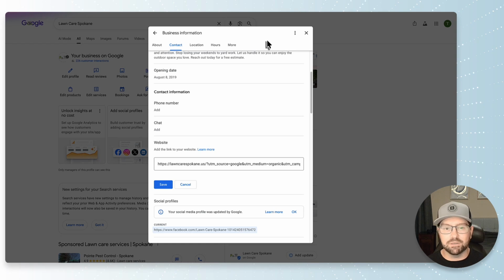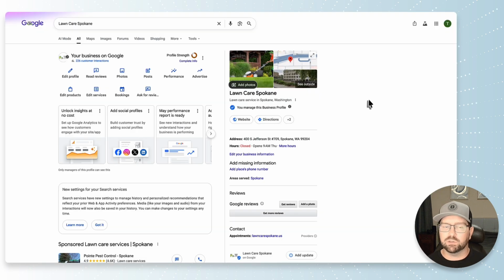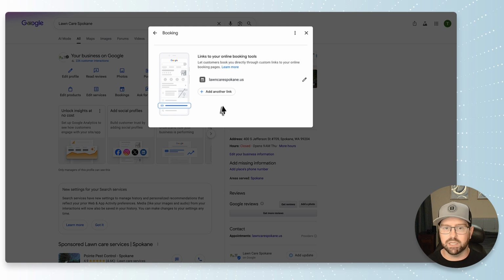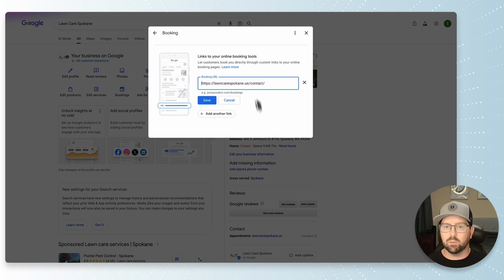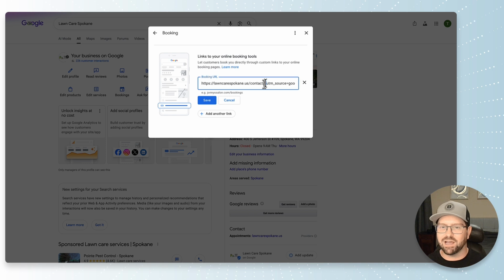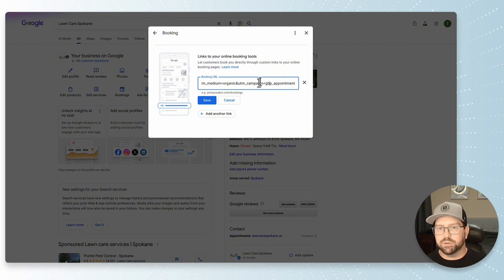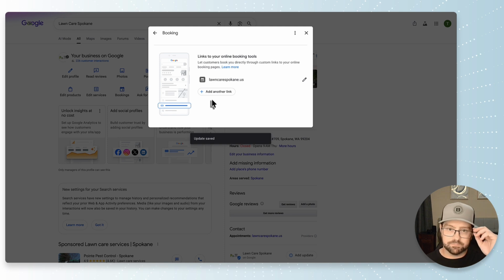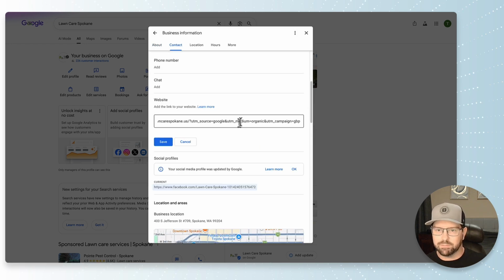UTM Parameters in Google Business Profile: Track Every Click and Know Exactly What's Working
Want to know how to use UTM parameters in Google Business Profile links? Watch this video to learn more or reach out for help with SEO today ➡️

Welcome to another powerful session where we'll unlock the secrets of integrating UTM parameters into your Google Business Profile links. 🚀 Now, if you're navigating the labyrinth of digital marketing, hunting for every ounce of advantage over the competition, opt-ins alone won't cut it. You need granular data to leverage insights effectively—and that's exactly where UTM parameters shine.

In this deep-dive video, we'll guide you through the process of tagging those profile links with UTM parameters to supercharge your marketing strategy. Imagine this: instead of just having a vague idea of where your traffic originates, you'll have a laser-focused understanding. You'll be able to pinpoint precisely which campaigns are driving traffic to your business profile and, more importantly, which aren't pulling their weight. 🎯

Step by step, you'll discover how to create UTM parameters, tailor them to match your campaigns, and incorporate them flawlessly into your Google Business Profile links. You'll learn the crucial elements—source, medium, campaign, term, and content—and how each plays a vital role in drawing a map of your marketing success. With this knowledge, optimizing your efforts will be less of a guessing game and more of a strategic maneuver.

Remember, the era of blindly throwing advertising dollars at the wall to see what sticks is over. It's time to get sophisticated. This video is your ticket to a higher level of marketing acumen, where data informs your every move, turning your Profile into a powerhouse of insights and growth.

The shift from uncertainty to clarity in your digital marketing efforts starts right here, right now. 📈 Don't let your competitors get the upper hand with guesswork while you have the blueprint to precision marketing.

Dive in and see how transforming your Google Business Profile links with UTM parameters can be a game-changer. After watching, you'll be ready to sculpt a more informed and effective marketing strategy than ever before.

Ready to take action? Check the links below for more tools and resources to skyrocket your results with Google Ads!